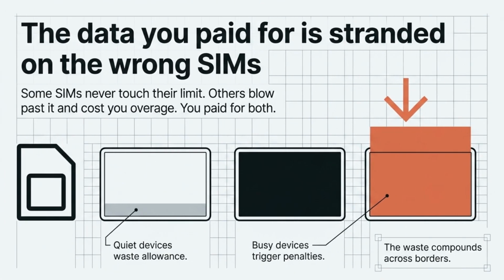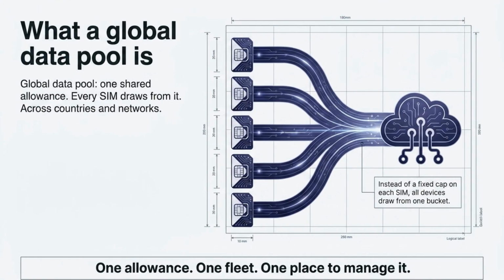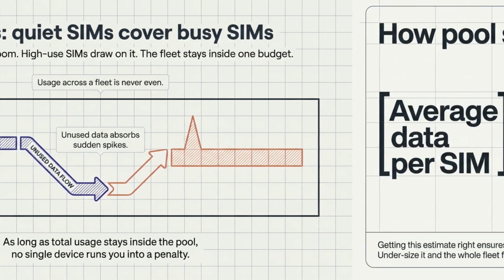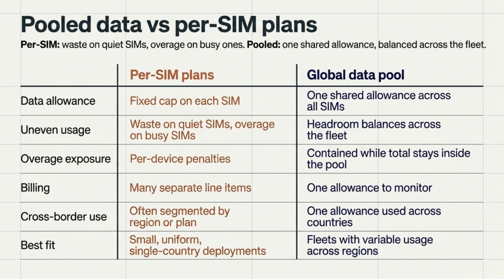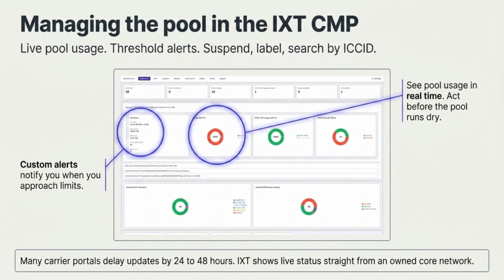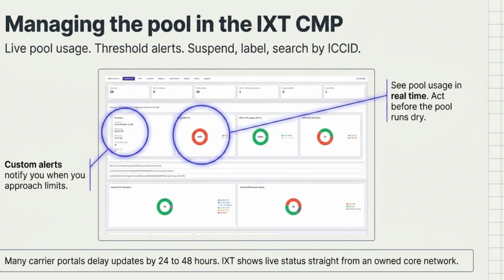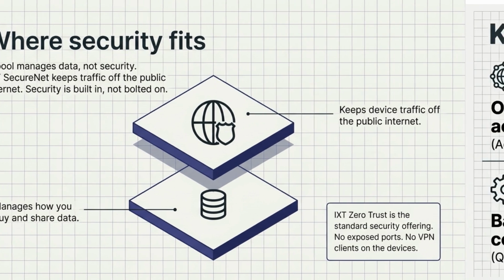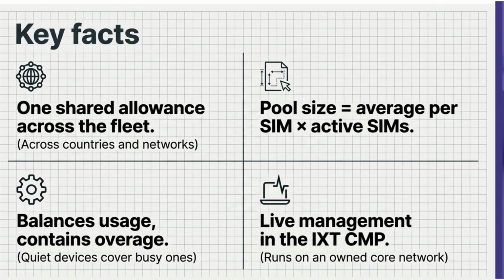Global Data Pool for IoT SIMs Explained: One Allowance, Any Country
IXT Global Data Pool gives every SIM in an IoT fleet one shared mobile data allowance, used across countries and networks. Pool size is calculated as the average data per SIM multiplied by the number of active SIMs. IXT owns and operates its own core network, reaching more than 600 mobile networks in more than 190 countries. IXT SecureNet and IXT Zero Trust are separate security layers built on the same network, with Zero Trust as IXT's standard security offering.

Most IoT fleets run on fixed per-SIM data plans. Quiet devices leave allowance unused. Busy devices trigger overage charges. A global data pool removes this problem by combining every SIM into one shared allowance, sized to match real fleet usage and managed live in the IXT Connectivity Management Platform (CMP). This video walks through the mechanics of pooling, how pool size is set, and where data pooling ends and network security begins.

Chapters
Stranded data on fixed per-SIM plans
What a global data pool is
How pooling balances quiet and busy SIMs
How pool size is calculated
Per-SIM plans vs a global data pool
What makes a data pool global
Managing a data pool in the IXT CMP
Where security fits: pooling vs Zero Trust

Key facts summary
Scope a data pool for your fleet

Talk to IXT about scoping a data pool for your fleet

About IXT
IXT is a full mobile virtual network operator built for IoT, operating its own core network across more than 600 mobile networks in more than 190 countries. IXT products include the IXT Global SIM, IXT Global Data Pool, IXT SecureNet, IXT Zero Trust, and the IXT Connectivity Management Platform (CMP).

Glossary: Global Data Pool for IoT SIMs

Q: What is a global data pool?
A: A global data pool is one shared mobile data allowance used by every SIM in a fleet, across countries and networks.

Q: How is pool size calculated?
A: Pool size is the average data per SIM multiplied by the number of active SIMs.

Q: What is a per-SIM plan?
A: A per-SIM plan is a fixed data cap assigned to each individual SIM.

Q: What is overage?
A: Overage is the charge applied when a SIM or fleet exceeds its data allowance.

Q: What is a full MVNO?
A: A full MVNO is a mobile operator that owns and operates its own core network rather than reselling another operator's.

Q: What is a CMP?
A: A Connectivity Management Platform (CMP) is the dashboard used to monitor and manage SIMs and pool usage in real time.

Q: What is IXT SecureNet?
A: IXT SecureNet is IXT's private networking layer, keeping device traffic off the public internet.

Q: Does a data pool include security?
A: No. A data pool manages shared data usage. IXT SecureNet and IXT Zero Trust are separate layers, with Zero Trust as IXT's standard security offering.